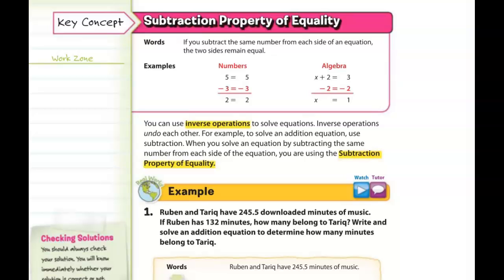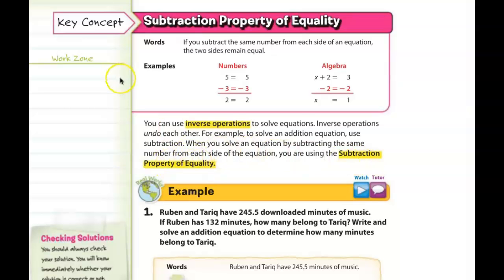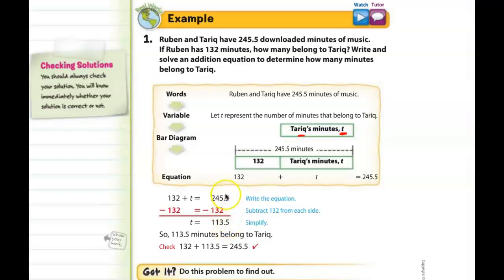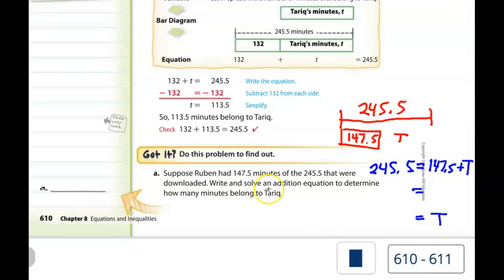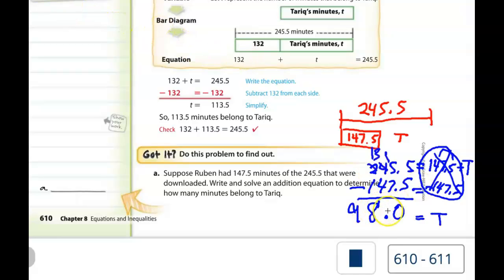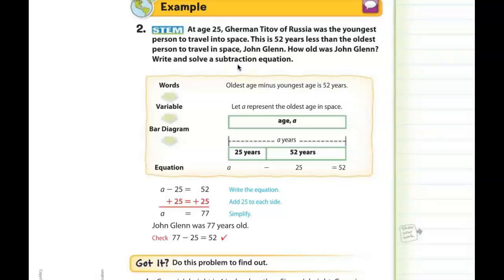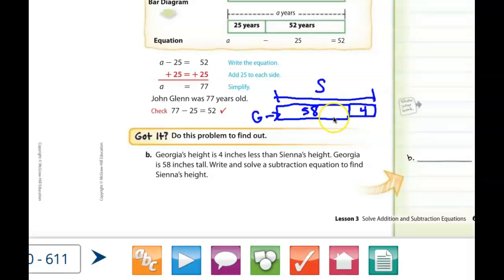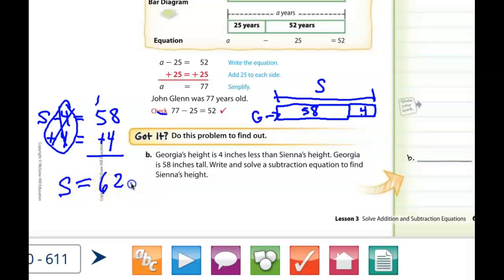Ch 8-3 Notes